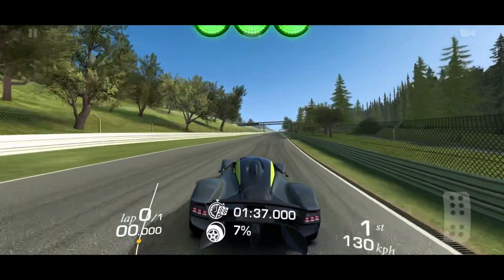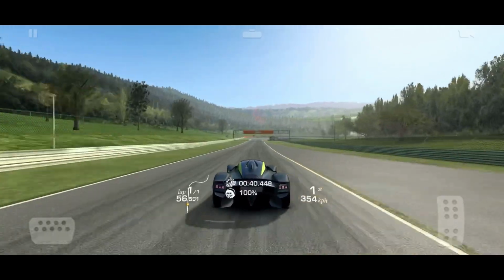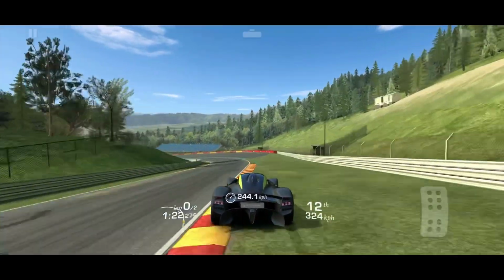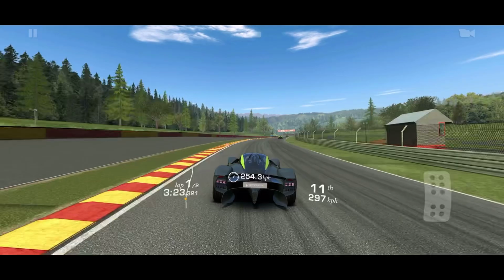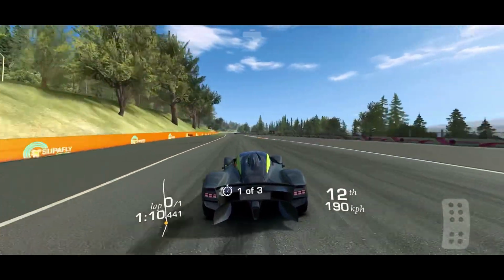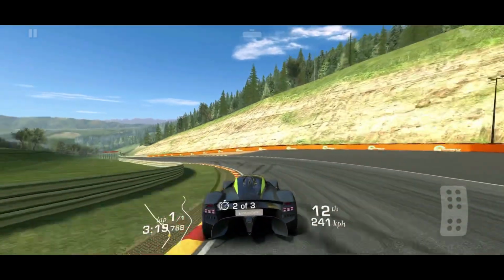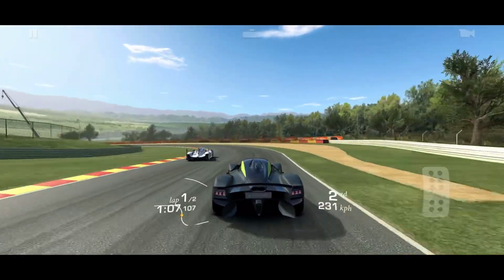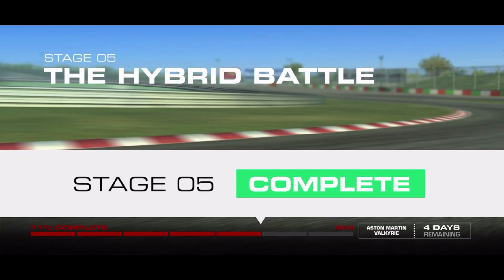First Flight - Stage 5 - No Upgrades!!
All content and races from the Aston Martin Valkyrie first flight event in Real Racing 3. My settings were Tilt B controls, sensitivity 0 and all assists off. 0 Upgrades. Timestamp links:
Race 1 0:00
Race 2 3:40
Race 3 9:25
Race 4 14:01